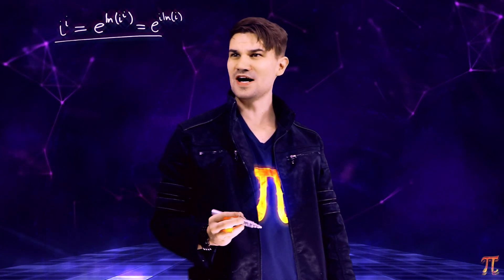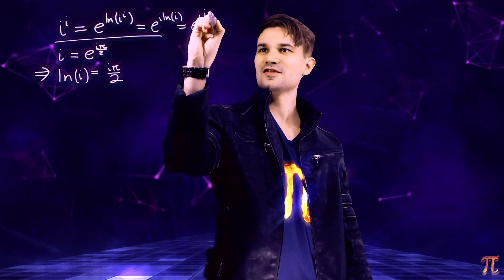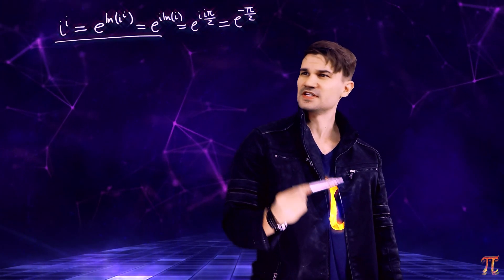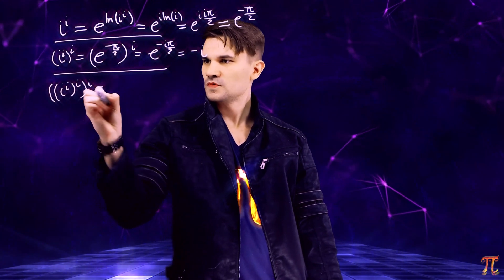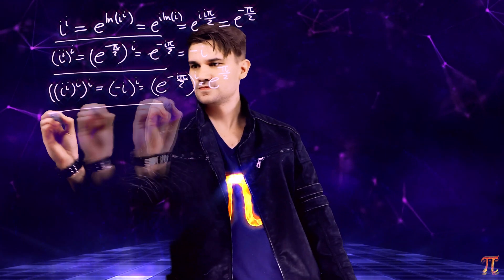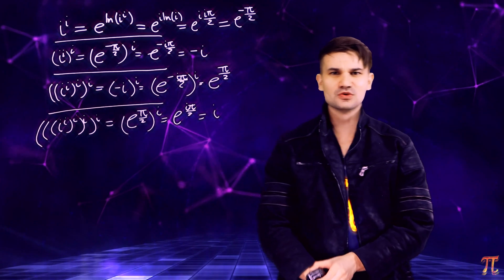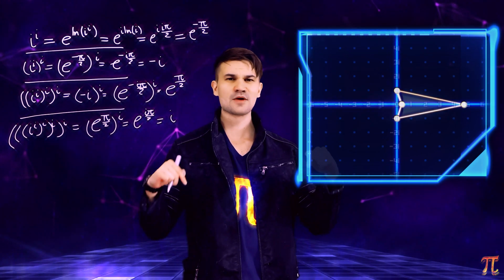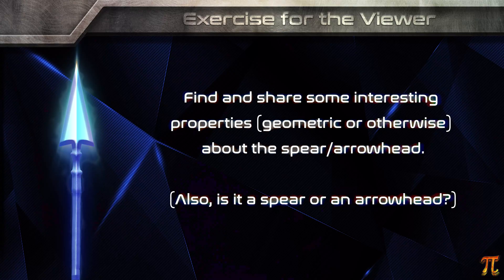An Interesting Shape in the Complex Plane (from i^i).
I decided to plot a cyclical pattern on the complex plane, and it looked cool. So, well, here's a video. I bet there are some cool things to discover about this shape. I leave that to you!

Channel Members: Zach Ager

Please support Sakis for the amazing work he does!